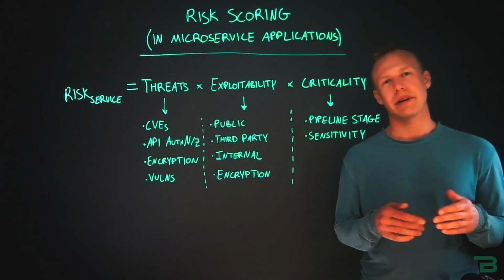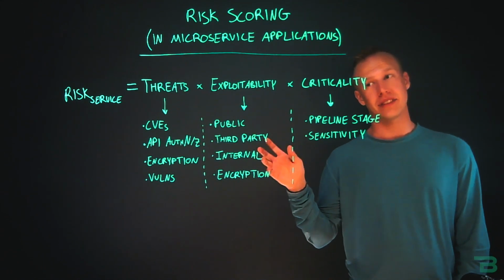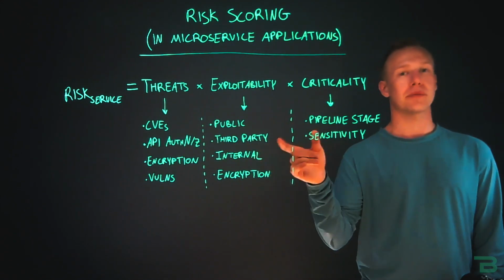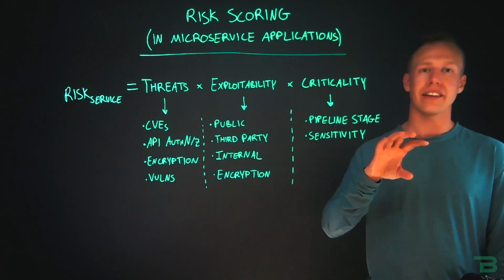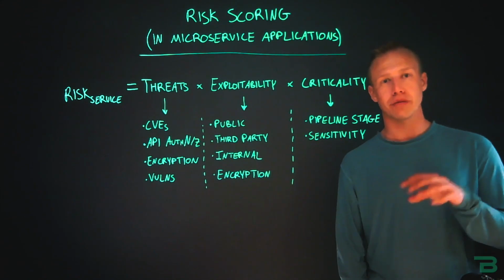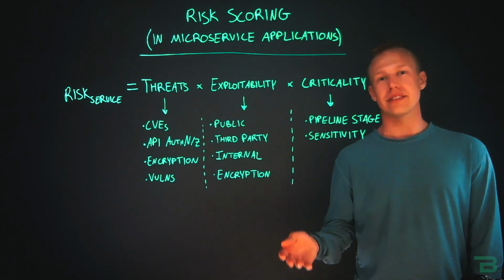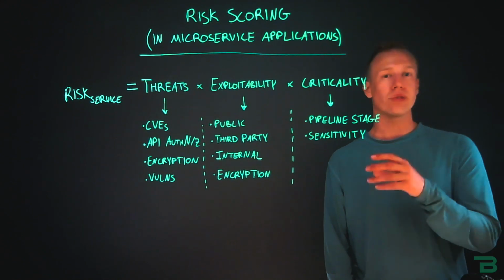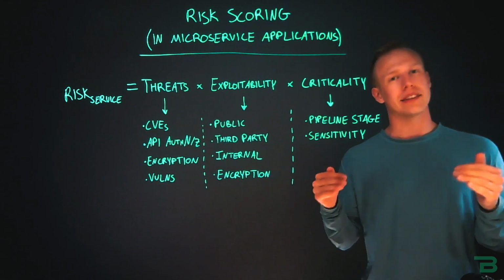Risk Scoring in Microservice Applications